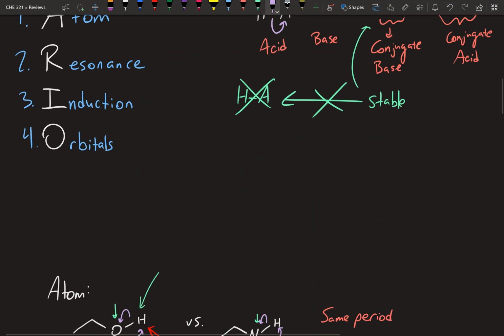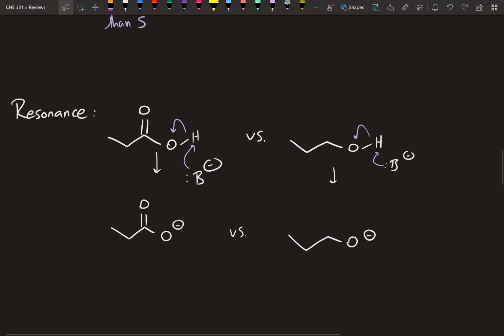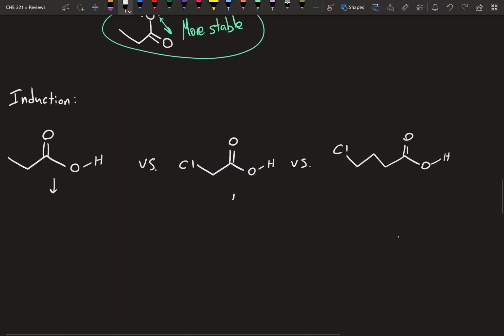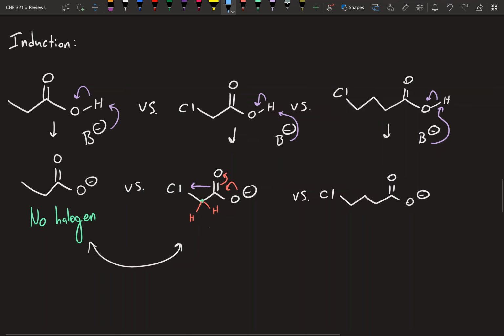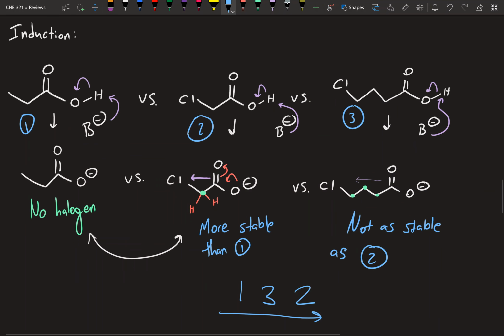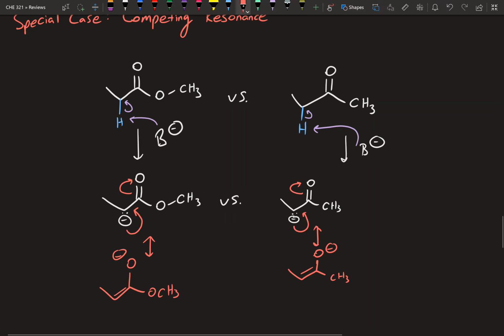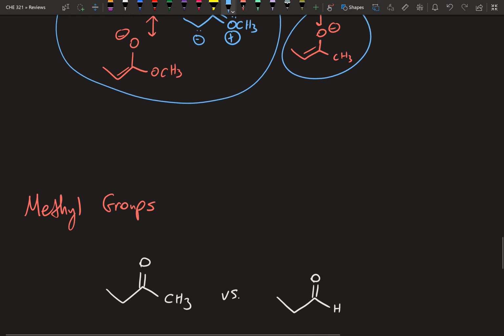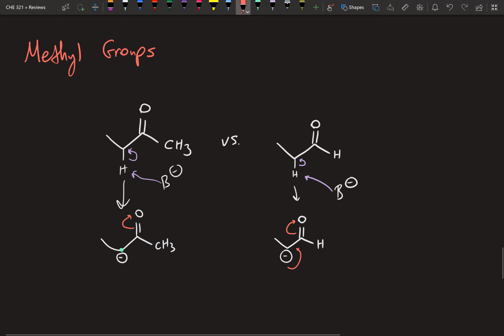Acidity 2 - ARIO Continued